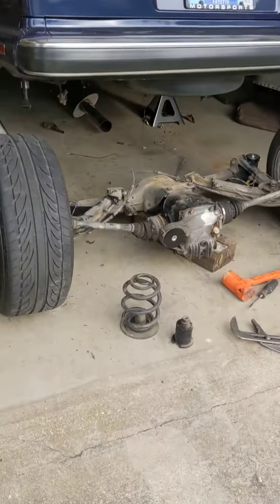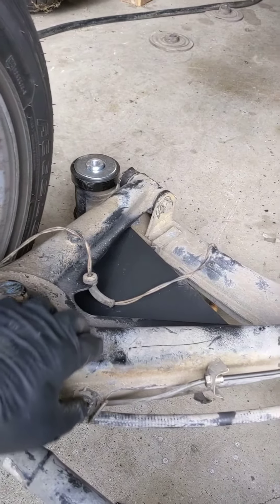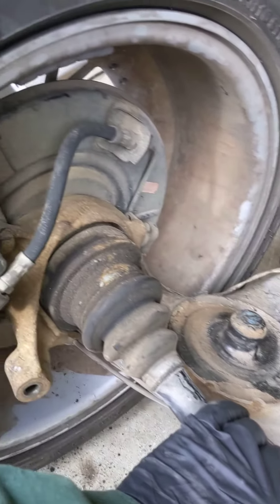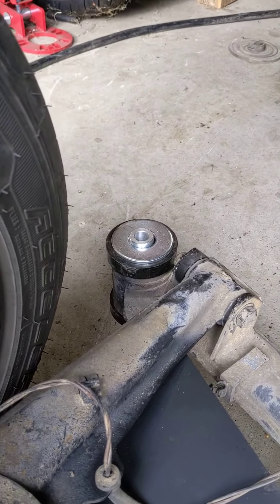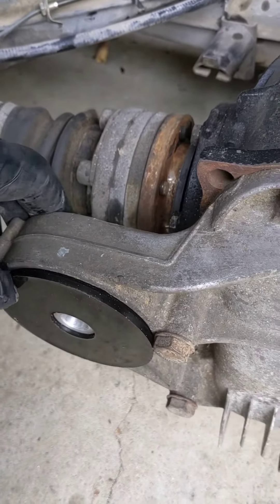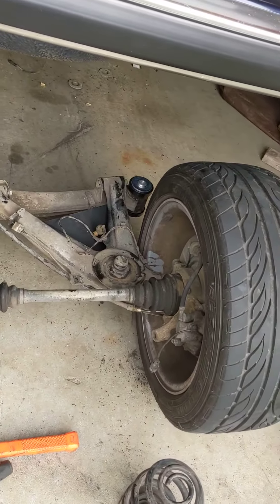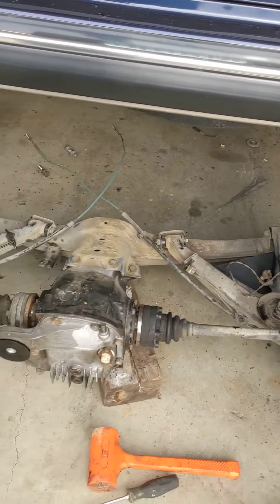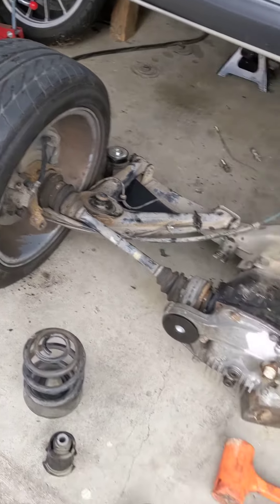E30 subframe and trailing arm bushings installed...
E30 turbo convertible rear subframe and trailing arm bushings installed